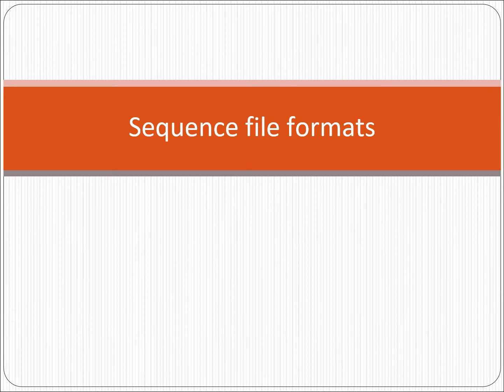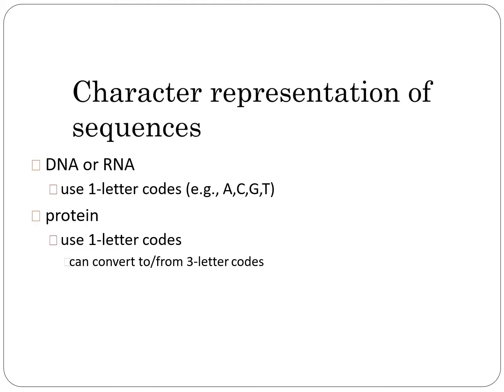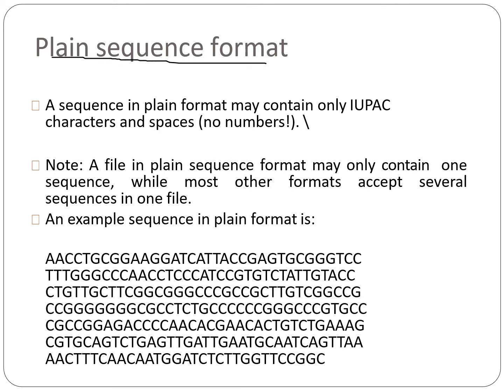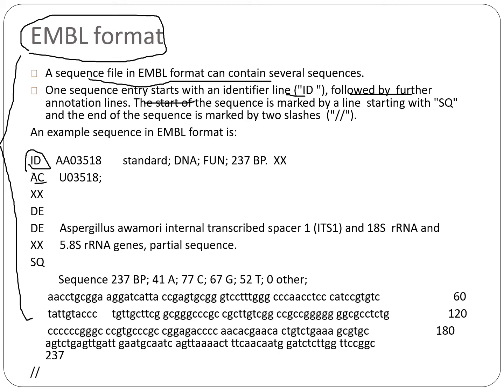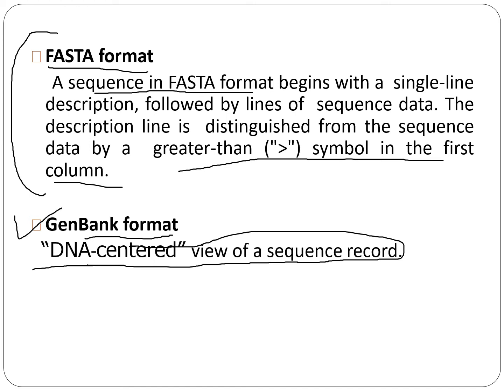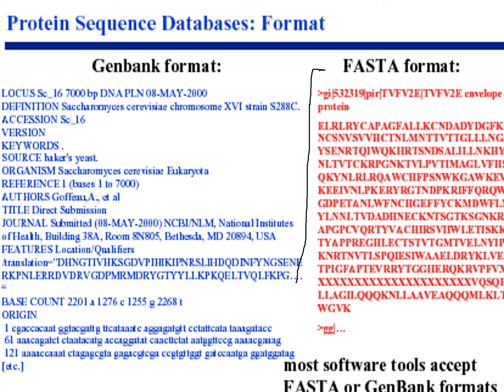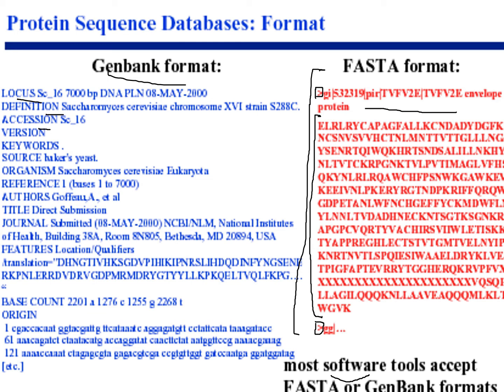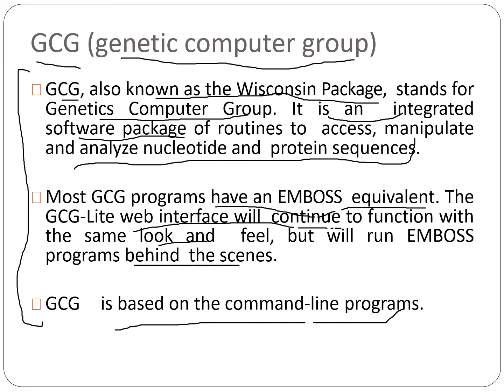Sequence file format(1) | Explained| Bioinformatics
Hey guys,
In this video, I've tried to discuss about the different formats of storing sequences. More videos on this topic coming your way.